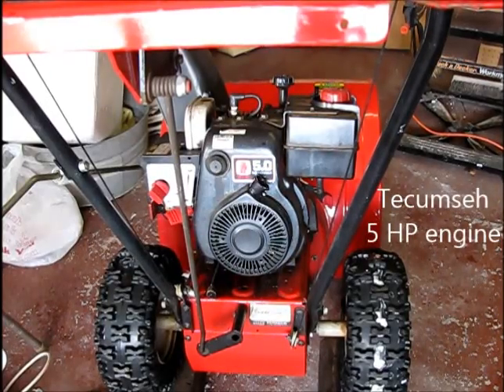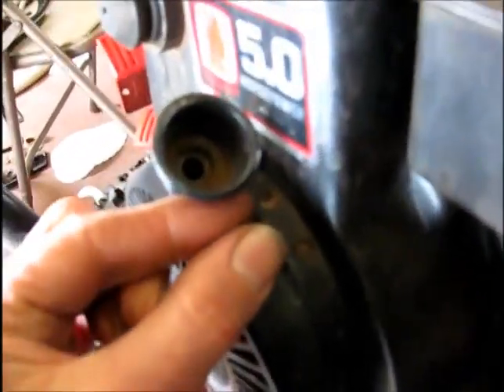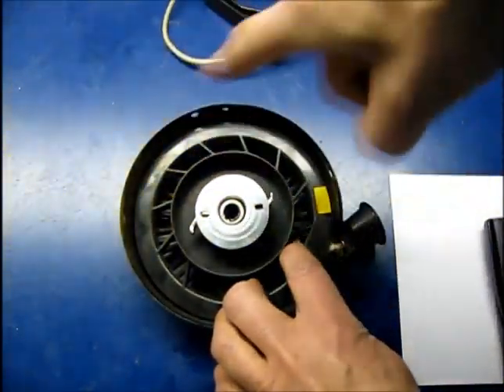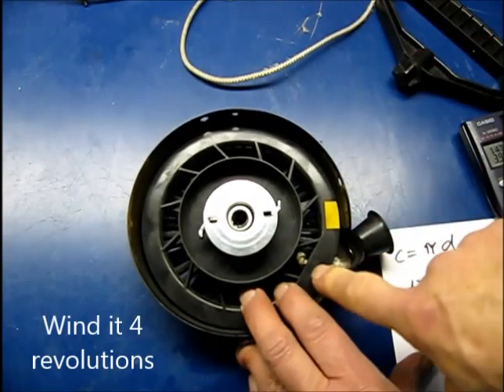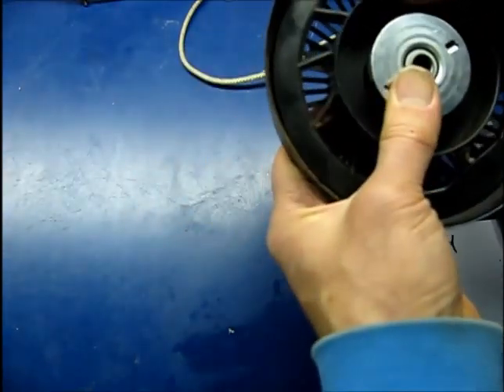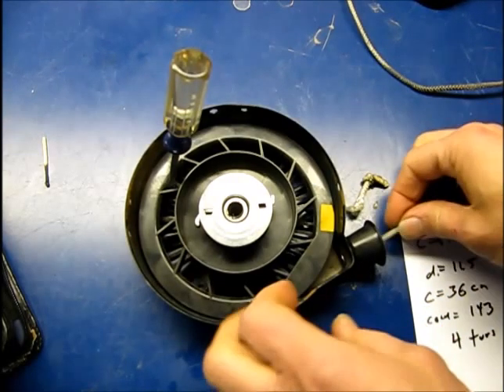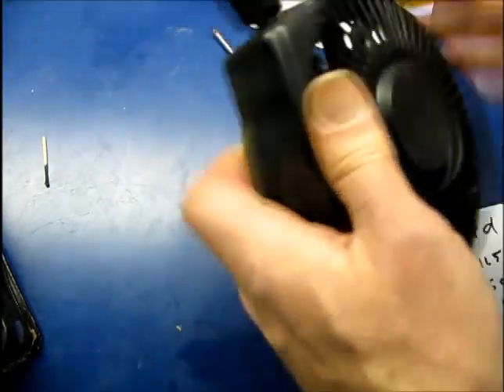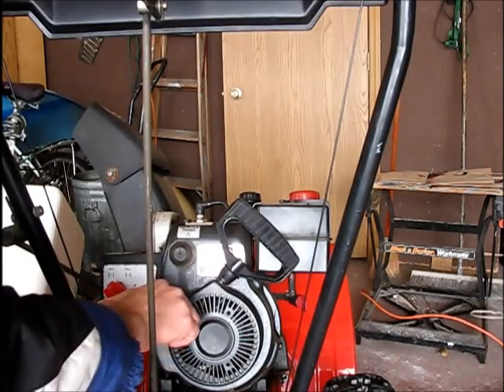A slick and quick way to fix a broken pull start cord on an MTD snow blower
Some helpful tips on how to quickly and easily fix a broken pull cord on a small gas engine.

A repair is done on an MTD snow blower with a 5HP Tecumseh engine. Using a little simple math, the cord is precisely reloaded into the starting winder. For step-by-step text and still pictures of this procedure